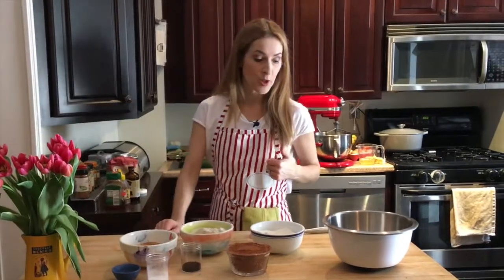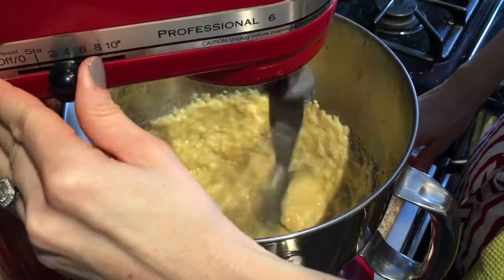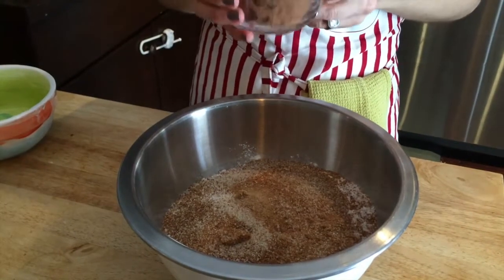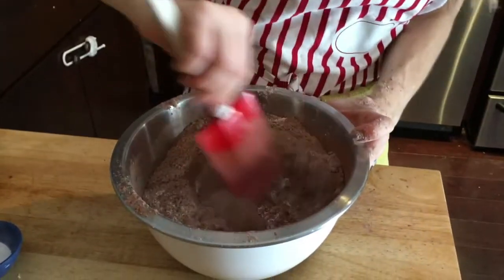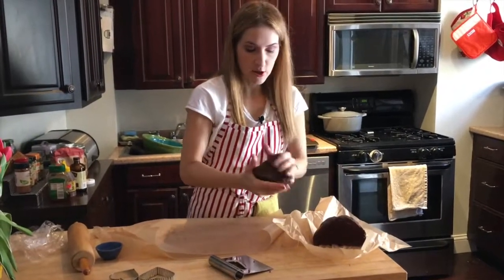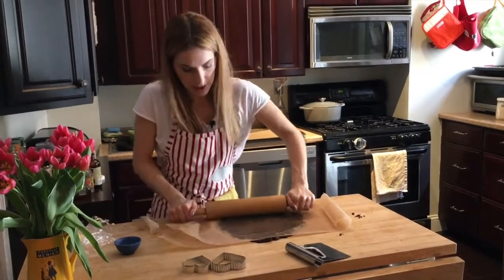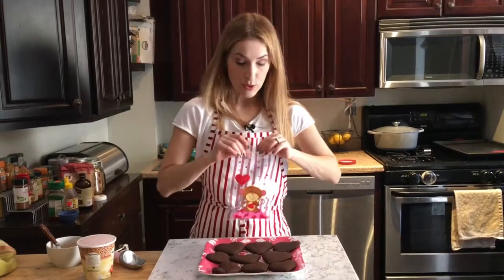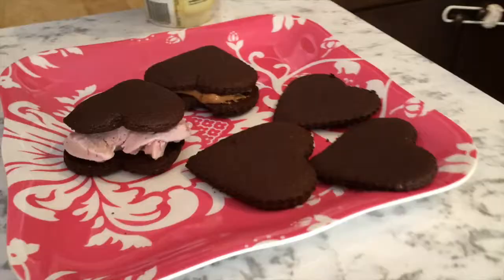VDay Cookies 1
This is the first video in my new series, The Milk&Honey Kitchen with Frances. I'll be sharing original recipes, cooking tips and nutrition information, all from my home kitchen in Brooklyn! I'm a mom of 3, a nutritionist and cookbook author and want to share my cooking and health know-how with you.